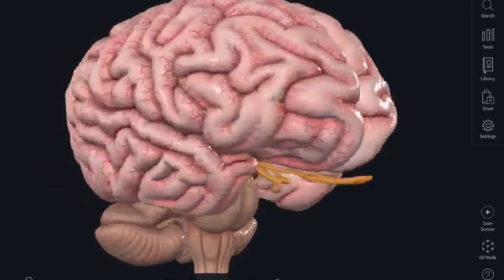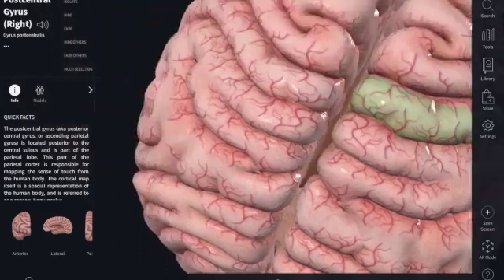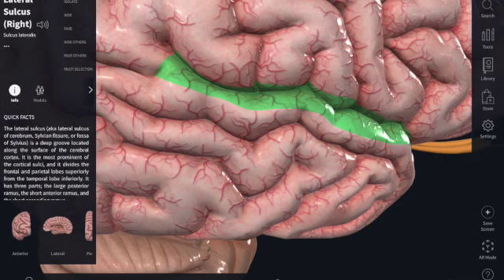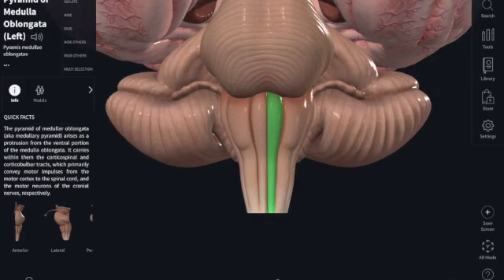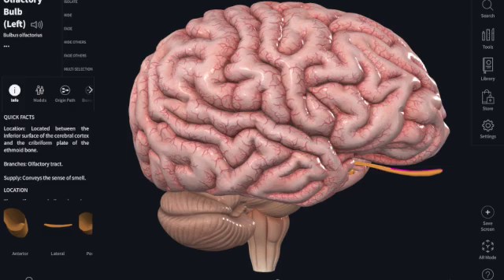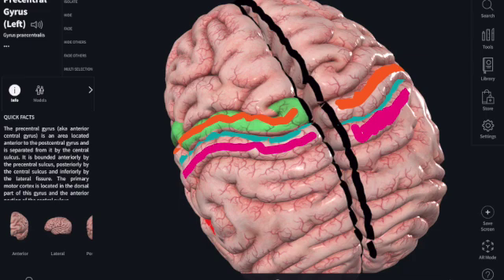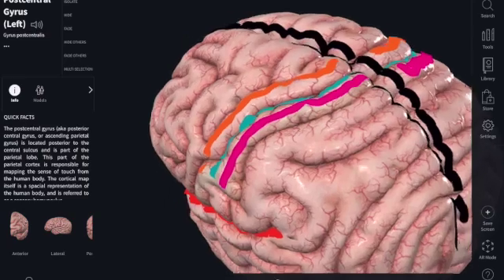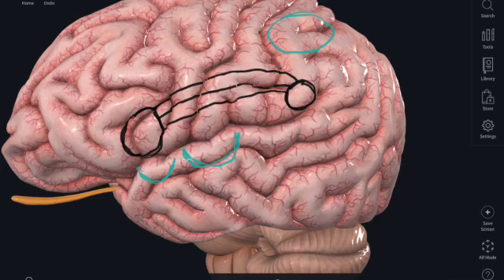Cerebral Cortex Complete Anatomy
3d rendering of the Cerebral cortex allowing the viewer to see where the specific parts of the brain actually sit.